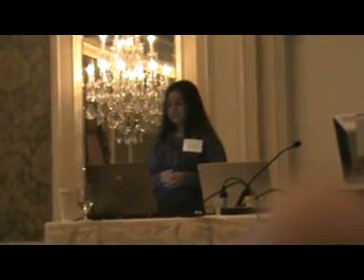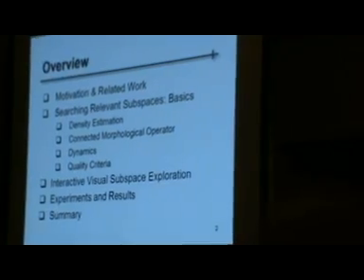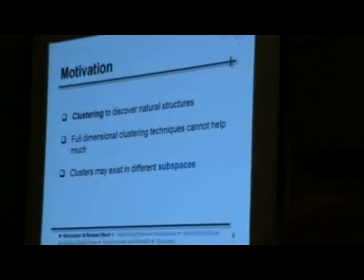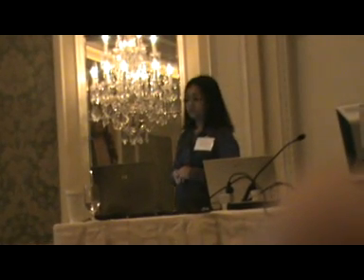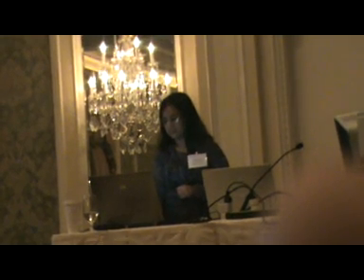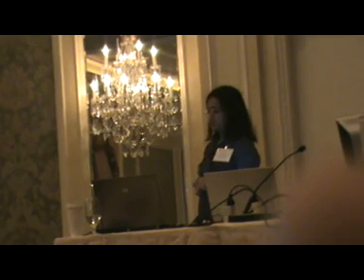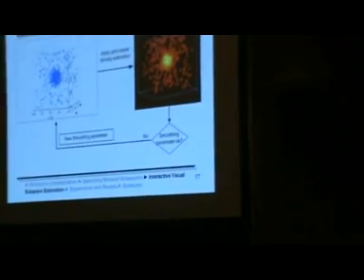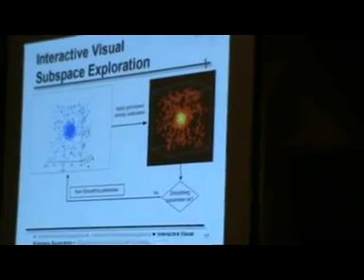Presentation of Bilkis Jamal Ferdosi in VisWeek 2010